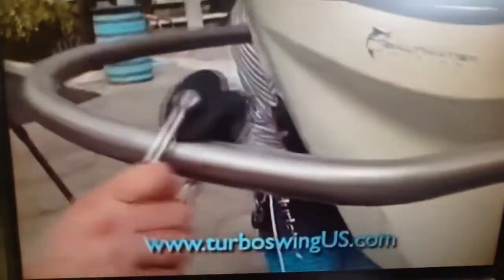Turbo Swing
How they work + benefits
**Store located in Winnipeg, Canada